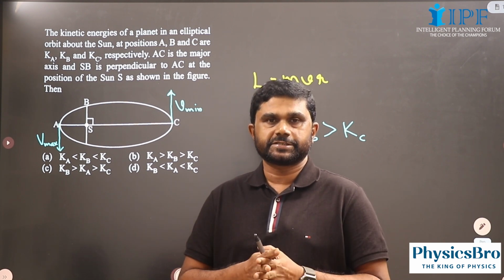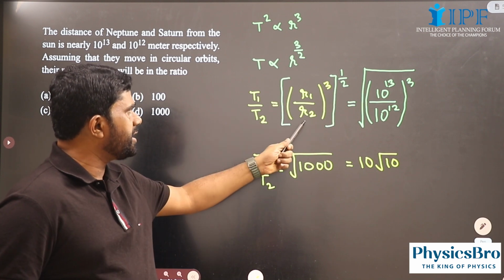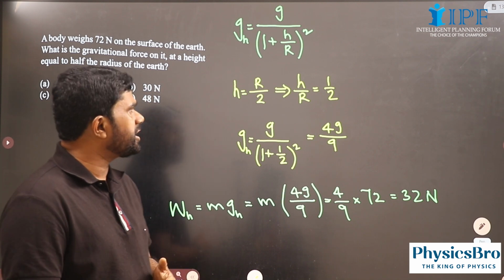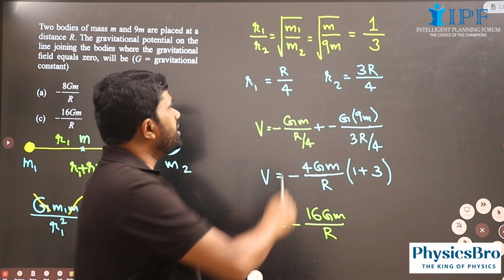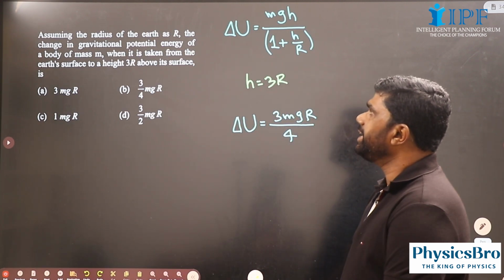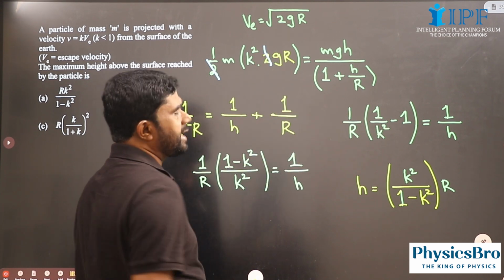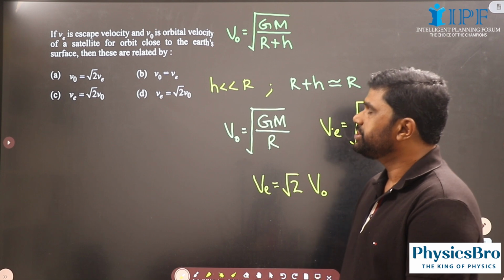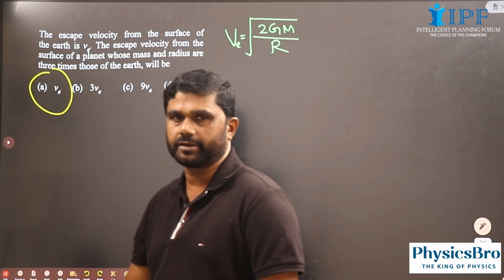GRAVITATION ENG (C)